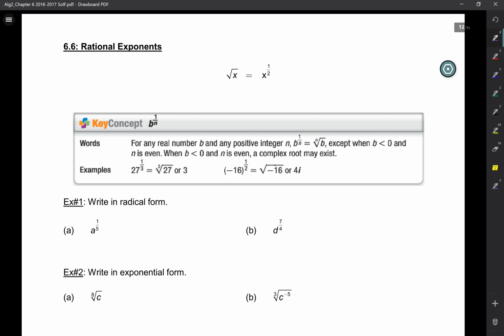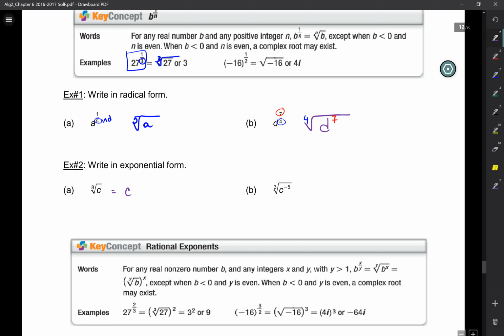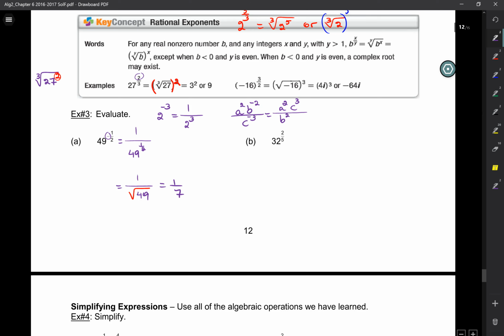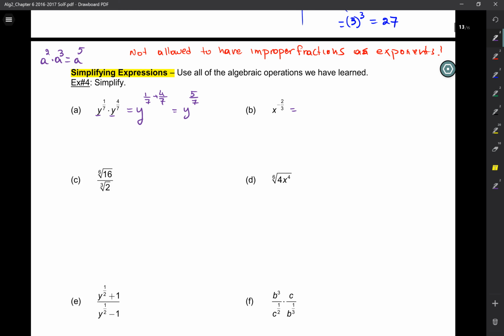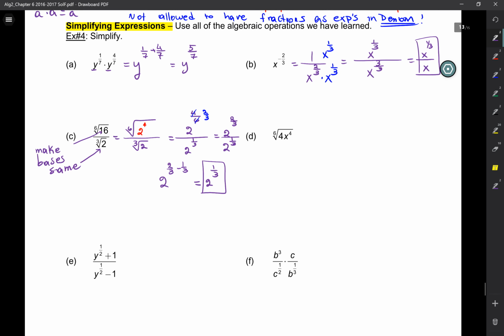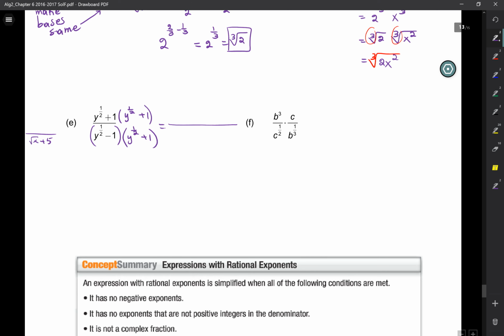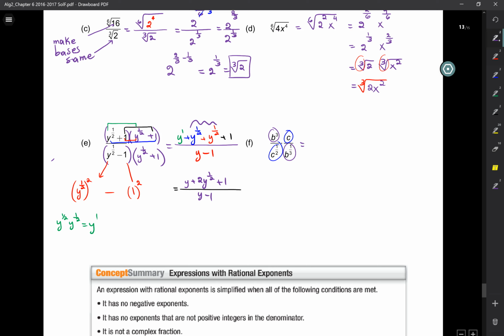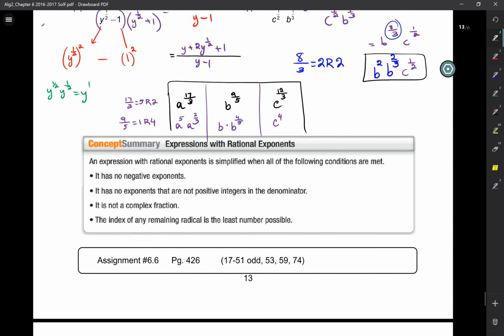Alg 2 6 6